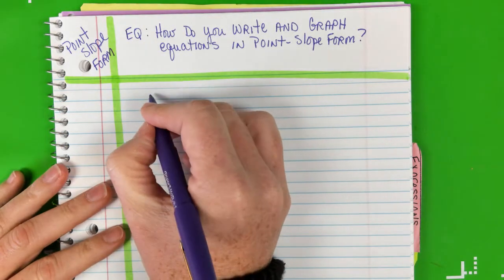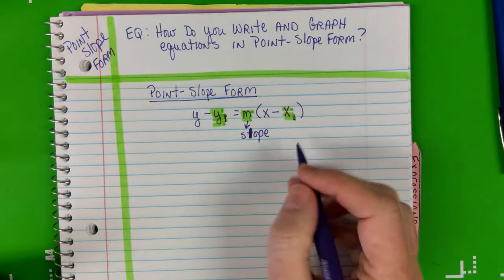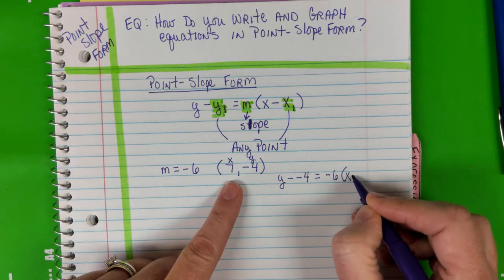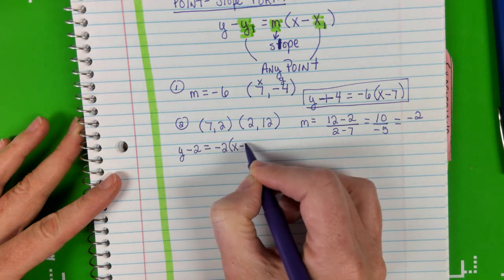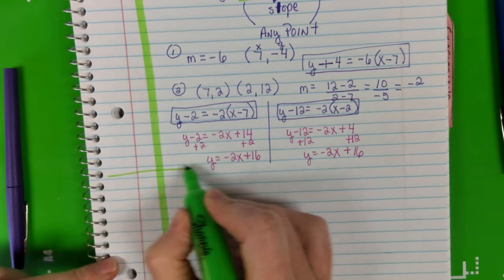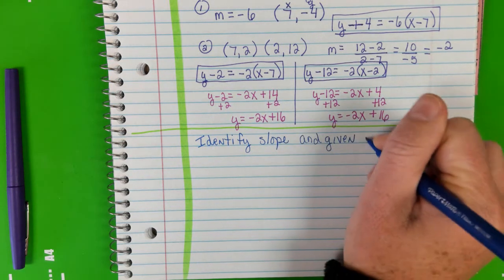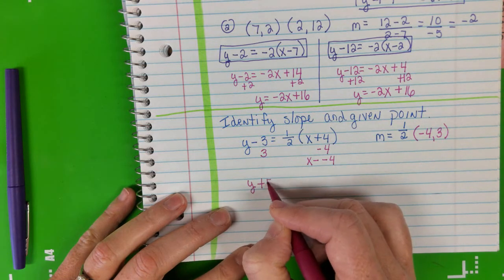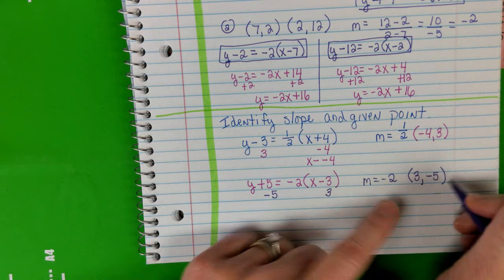Writing equations in point-slope form